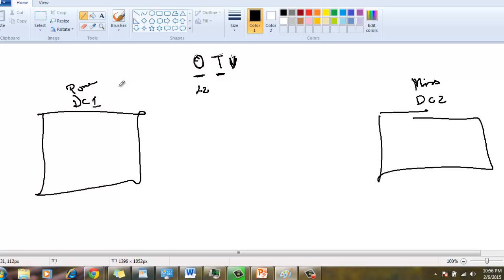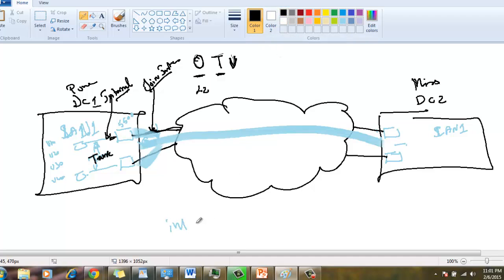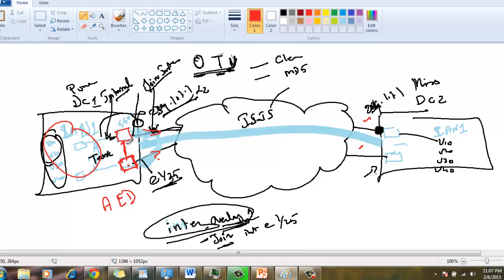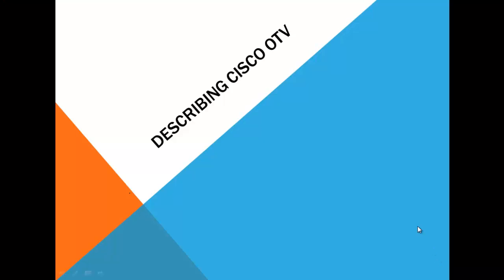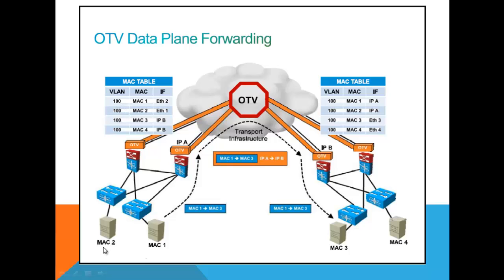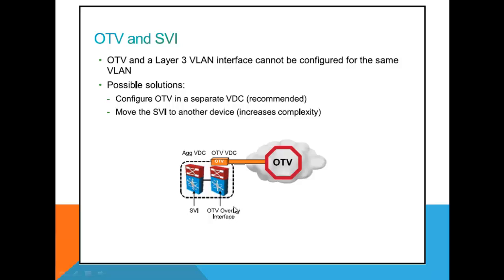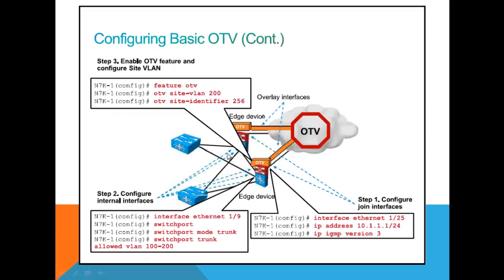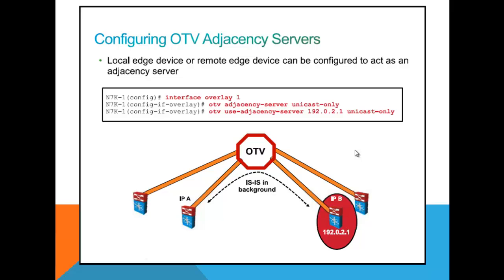OTV - Data Center